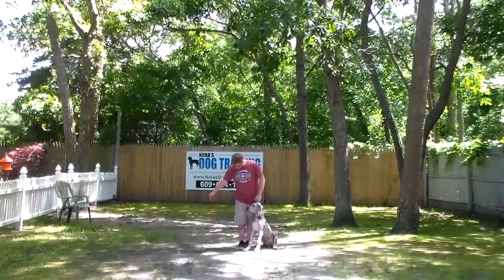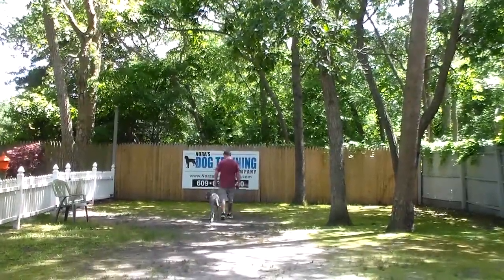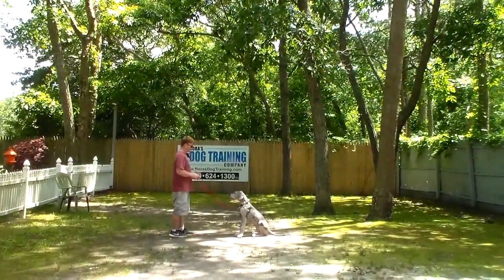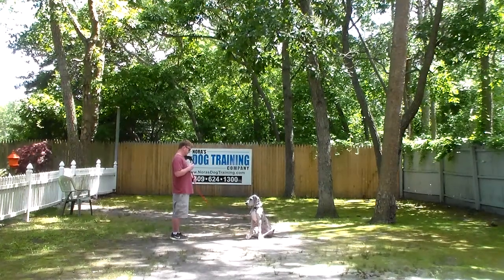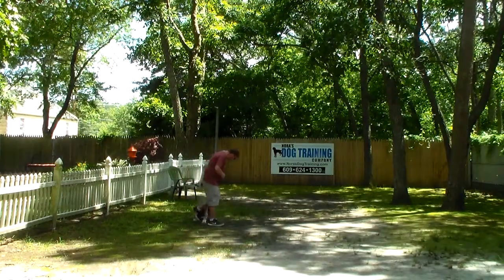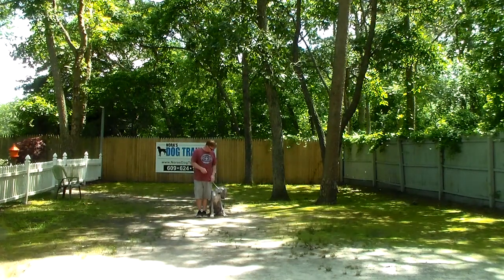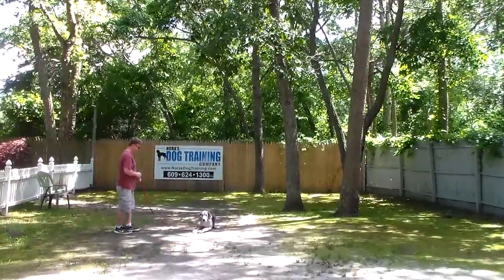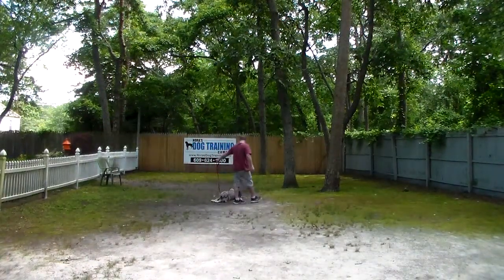Winston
Winston the adorable blue merle Great Dane puppy does a great job of demonstrating some of the new skills he learned while at Nora's Dog Training Company.  The big baby is only 4 1/2 months old.  Great job little boy!!